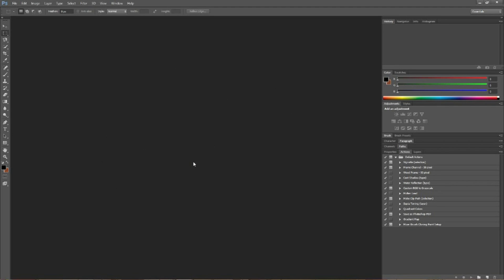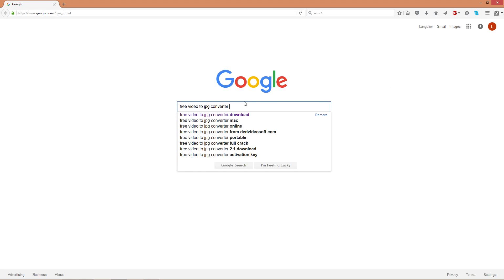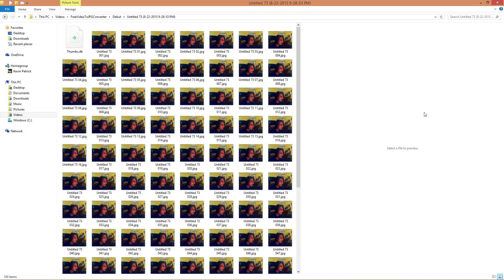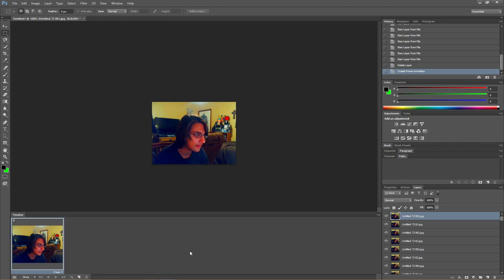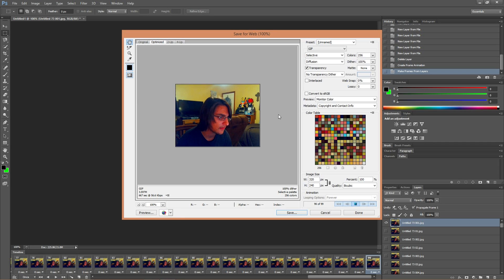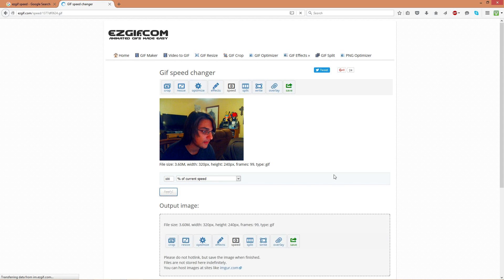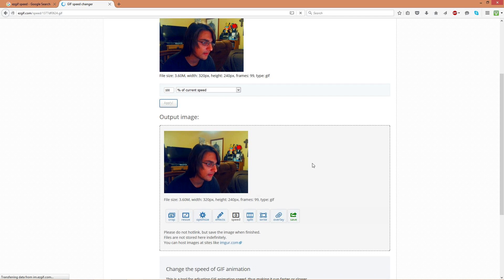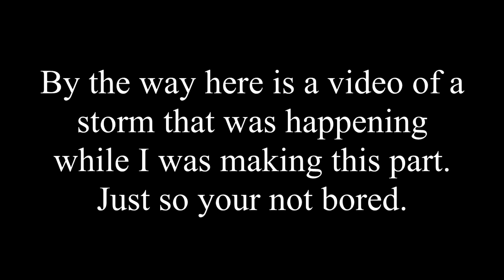Photoshop CS6 Dynamic Link Issue ALTERNATE SOLUTION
I have finally found a way to deal with a problem that many people have seeked answers to!
Be sure to download free video to jpeg converter at your own risk. I'm sorry in advance for any viruses you may get when doing so. There was that warning it gave me after all. It still worked for me. Sorry if it doesn't for you.
Thanks for the awesome sound effects!